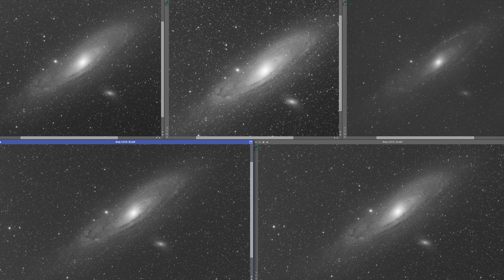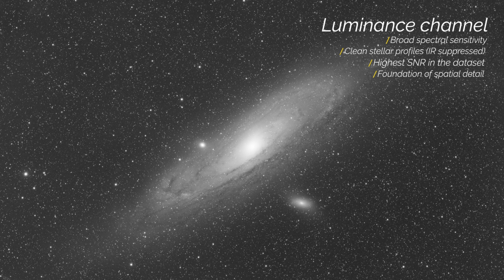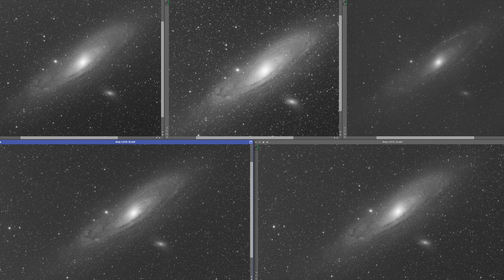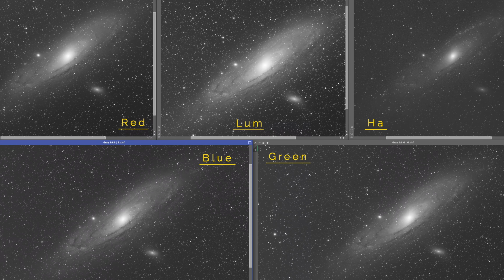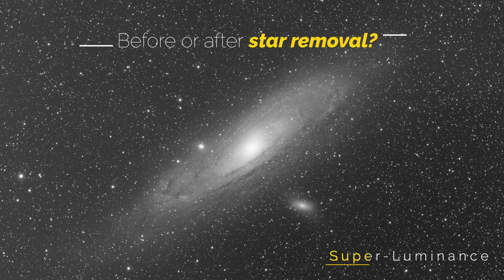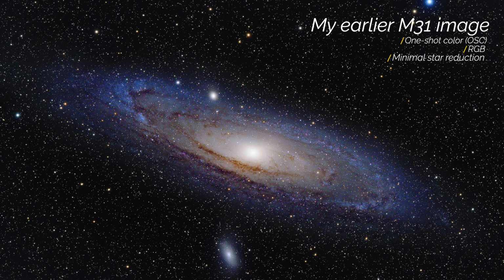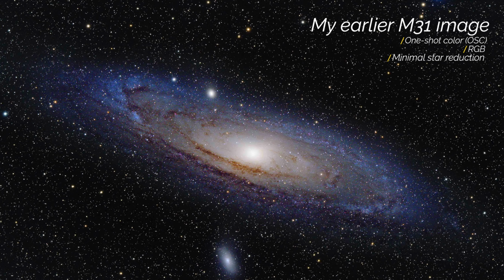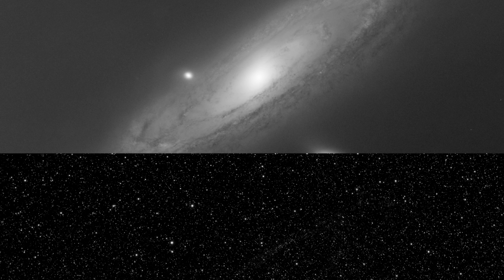Star Removal in LRGBH: Order of Operations for Super-Luminance (M31 PixInsight Workflow)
In this video, I discuss the order of operations I use when building a super-luminance channel for an LRGBH image of M31 — and specifically when star removal should occur in the workflow.

Rather than treating star removal as a cosmetic step, I approach it as a structural decision. The timing affects PSF measurement, deconvolution stability, and the integrity of the luminance channel.

Topics covered:
• Building a super-luminance channel from LRGBH data
• Why order of operations matters in PixInsight
• Measuring the PSF before structural manipulation
• Deconvolution considerations
• Removing stars after super-luminance construction
• Structural vs cosmetic processing

The goal is not just a cleaner image, but a more coherent processing logic.

Final M31 image shown at the end.

Processed in PixInsight.
Music composed in Logic Pro.
If you’d like to support the Flow Project and future explorations, you can do so